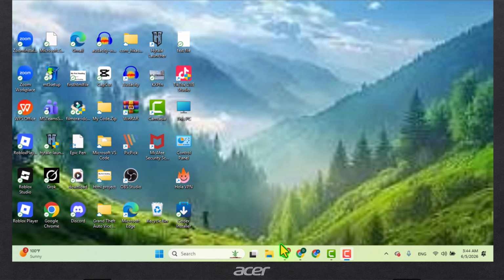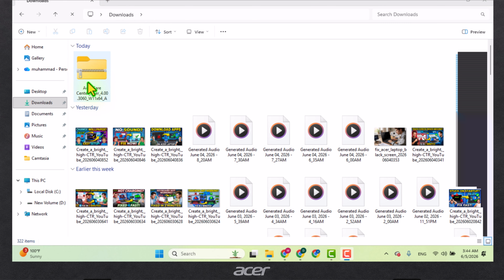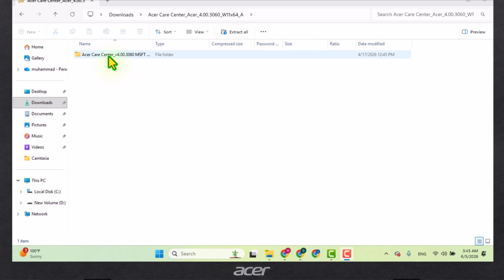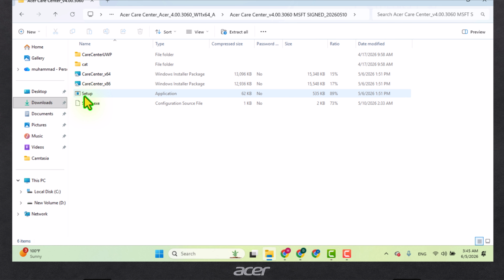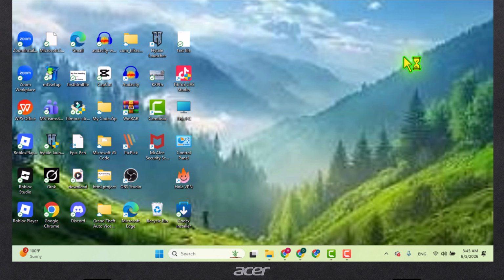How to Install Acer Care Center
Learn how to install Acer Care Center on your Acer laptop using a simple download and installation method. In this video, I show exactly how to download Acer Care Center from Acer’s official support website, run the installer, and complete the setup on your device.